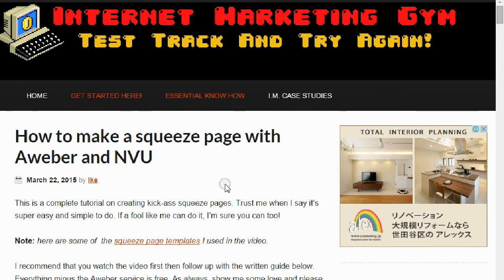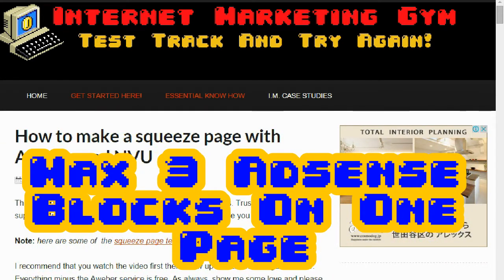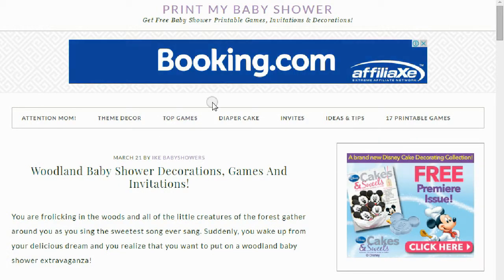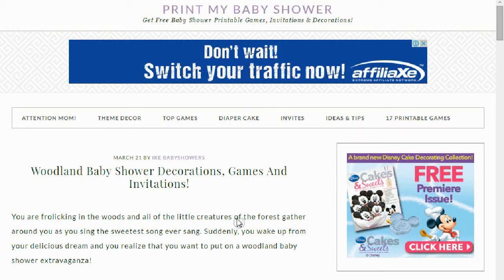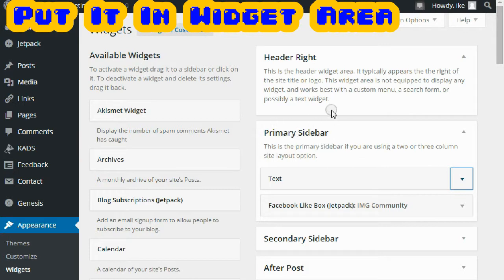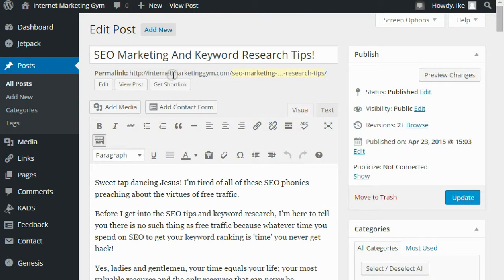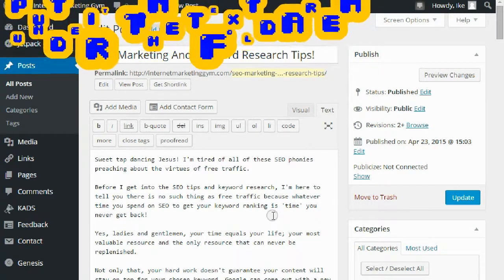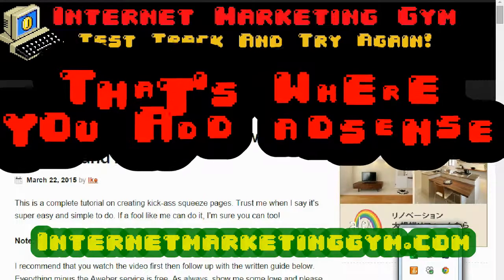Where To Put AdSense Code In WordPress The Right Way!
Learn where to put your AdSense code in WordPress. It's important that you find the right balance of AdSense to content ratio.

You should have no more than three AdSense units to one page. Make sure that the units never interrupt the content.

You should keep your AdSense on your WordPress sidebar. Just drag a Text box to the area of the sidebar that you'd like to add the unit.

Copy and paste the code into the Text box and click save. Your ads should appear soon after.

If you want to place one or two units on your post then make sure it's under the fold and not above the fold.

In the text section, scroll down to the middle of your post. You are free to install Google Ads from there. Again, make sure not to over do it by adding to many units.